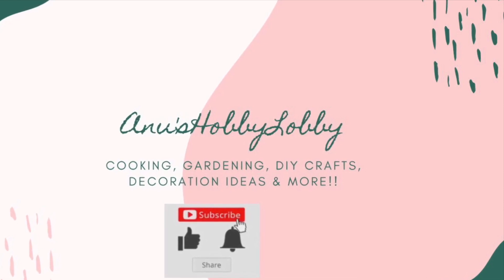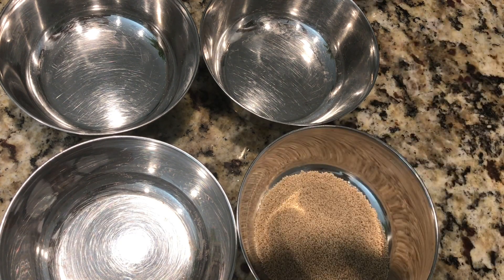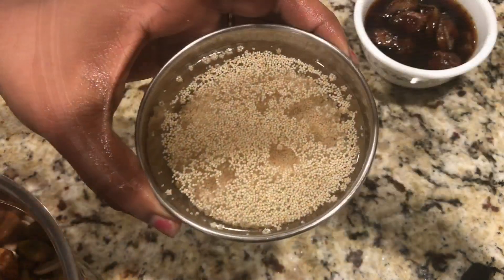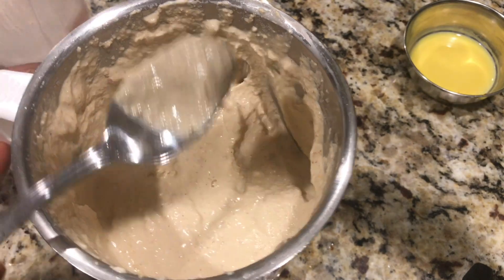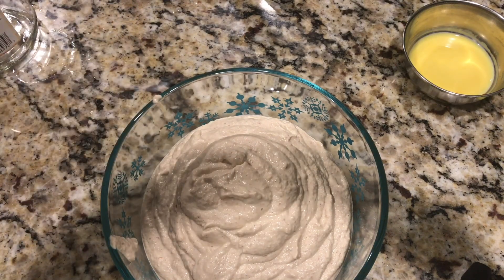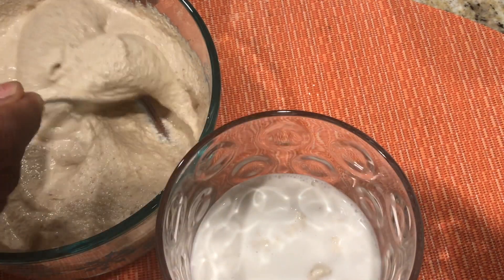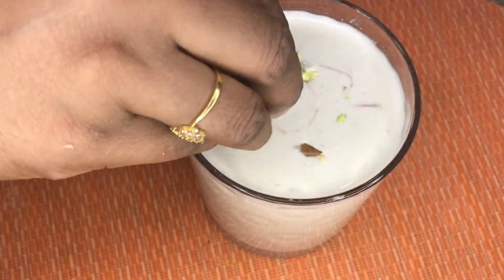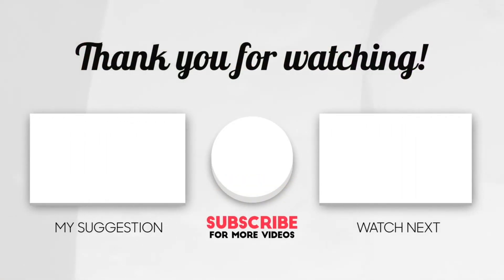Thandai or Vegan Holi milkshake - complete vegan and no refined sugars | Kids spl energetic drink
Hello Viewers!
Welcome to Anu'sHobbyLobby, please check the complete video and share it with everyone you know.

Ingredients: (Serves 10 cups)
1. Almond milk or any nut milk( boiled regular milk can also be used)
2. Dry fruits ( Cashews, almonds, pistachios, Walnuts, Poppy seeds) - 2 tbsp each or all equal quantity
3. Cardamom powder - 1/4th tsp
4. Coconut sugar - 2 tbsp( or as per taste), instead any regular sugar or jaggery or honey can be used
5. Fennel seeds - 1 tbsp (optional)
6. Black pepper powder (a pinch) optional
7. Dryfruits to garnish
8. Saffron strands - 3 or 4